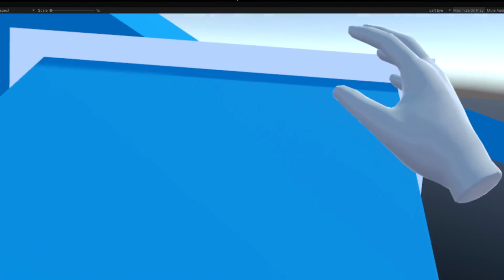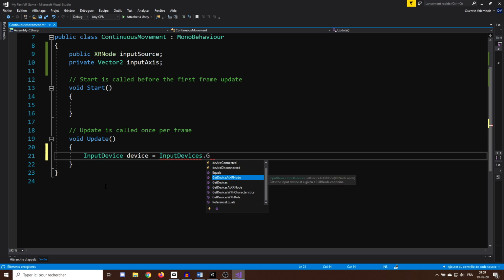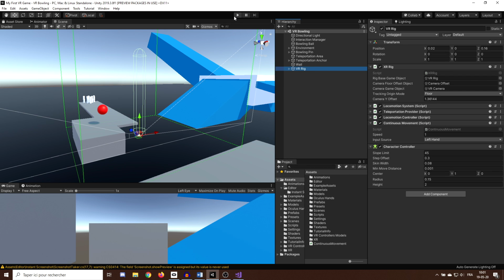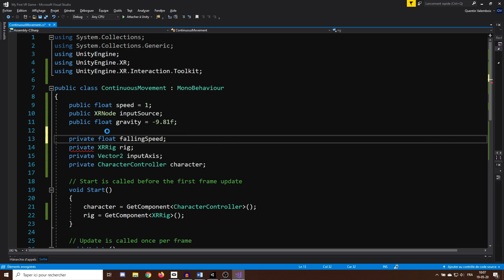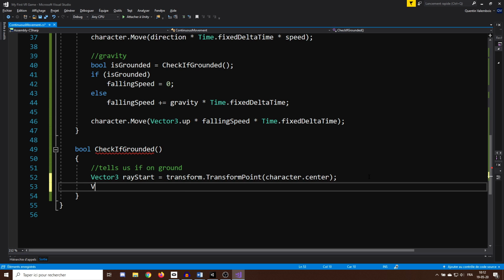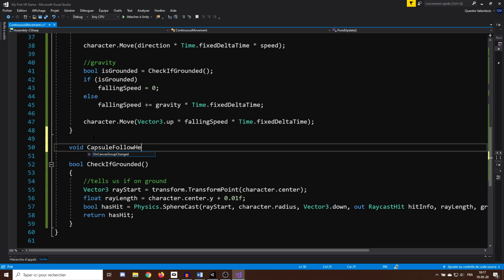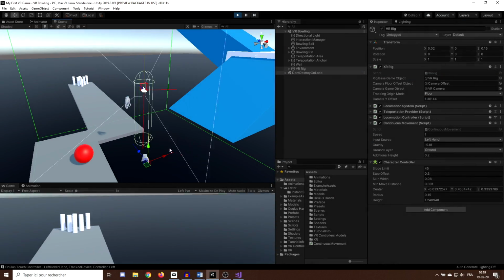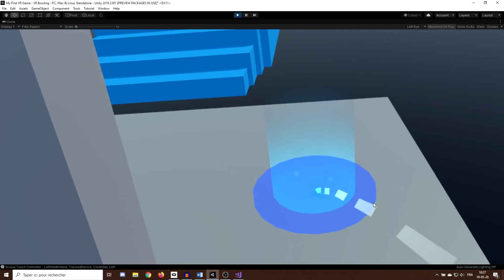Introduction to VR in Unity - PART 4 : CONTINUOUS MOVEMENT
Welcome back to the part 4 of this tutorial serie that will teach you the basics of VR development in Unity. In this episode we will learn how to setup continuous movement!

⌨️ Game Dev

👨‍🎓 Vr Dev